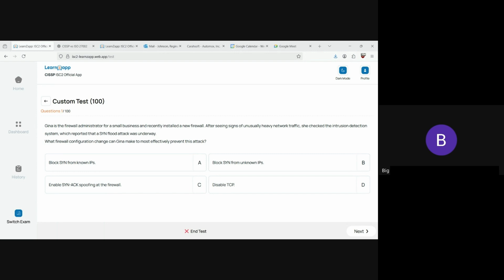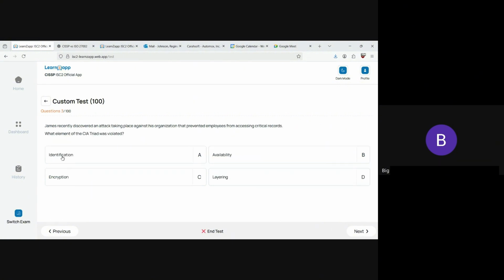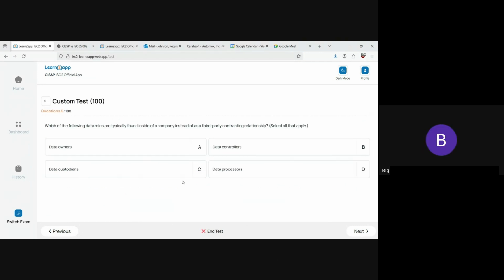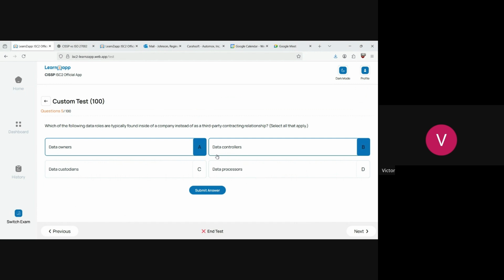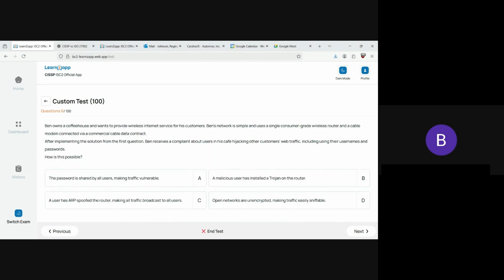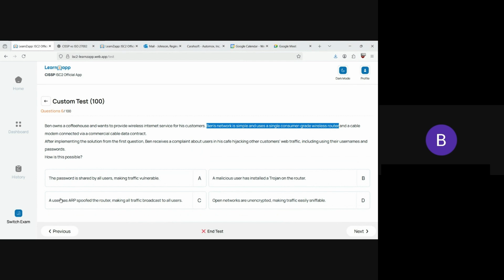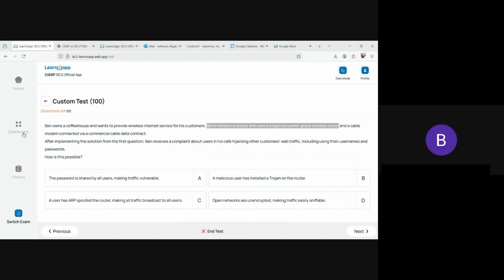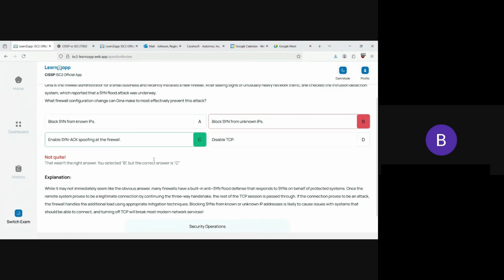CISSPStudyGroup.com – 08/18/2025 – Network Security, Data Roles, & High Availability Clustering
Welcome to the CISSP Study Group session from August 19, 2025. In this session, we reviewed key CISSP domains with a focus on network security, SYN flood prevention, patch management, CIA Triad, clustering models, and data roles.

Here’s what we covered:

How to prevent SYN flood attacks with firewall configuration

Patch management strategies and testing before deployment

Which CIA Triad element is violated during outages

High availability clustering models (active/active vs active/passive)

Data roles: owners, custodians, controllers, processors

Risks of open wireless networks and hijacking traffic

⏱️ Timestamps / Chapters
[Q1] SYN Flood Attack Prevention – 00:00
[Q2] Patch Management & Testing – 01:18
[Q3] CIA Triad Violation (Availability) – 03:00
[Q4] High Availability Clustering – 04:10
[Q5] Data Roles in Organizations – 05:00
[Q6] Wireless Security Risks in Cafes – 06:00